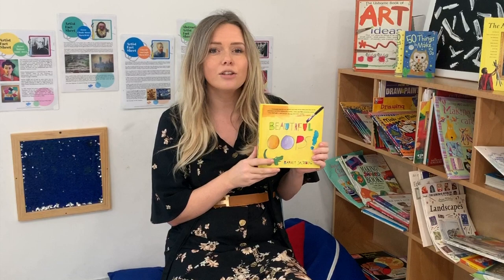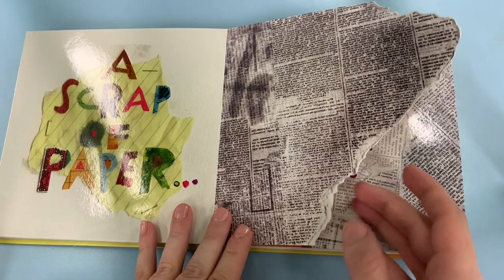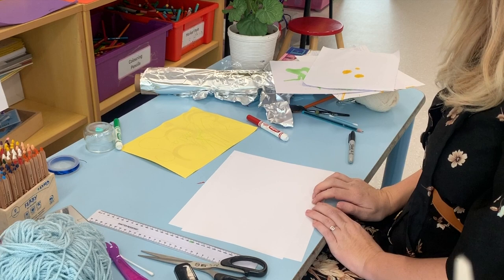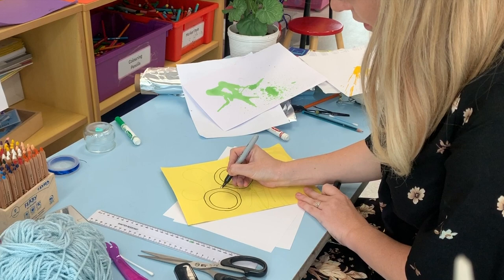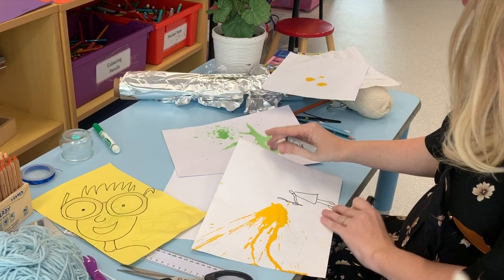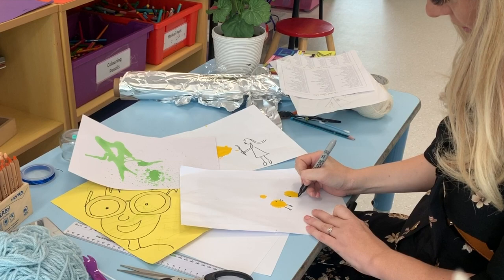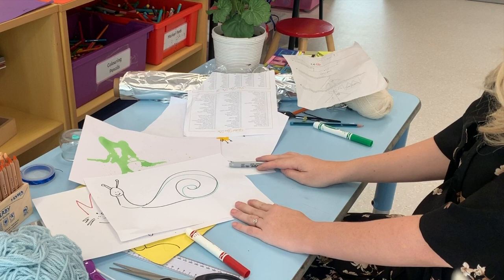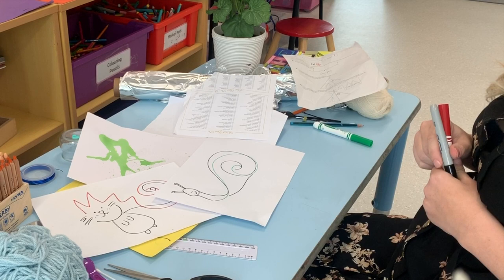Year 2, 3 and 4 Afternoon Activity 1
Can you make an Oops Drawing?! Listen to the story and let your imagination run wild!